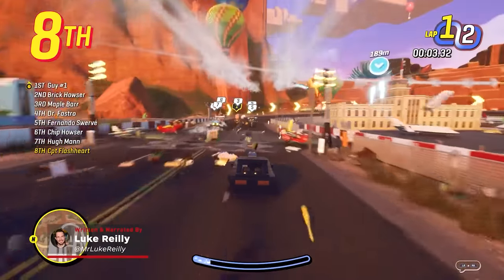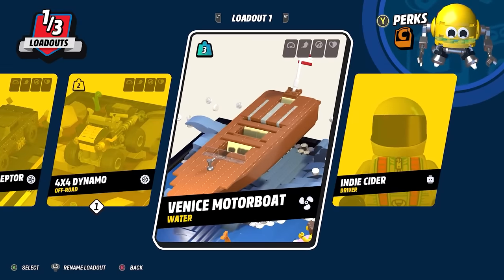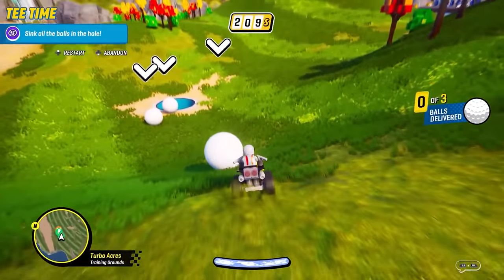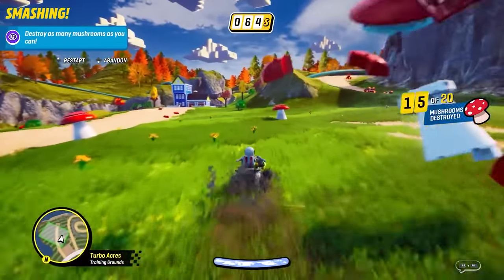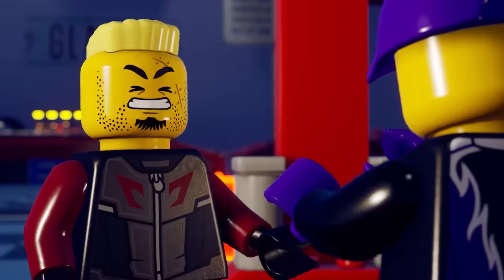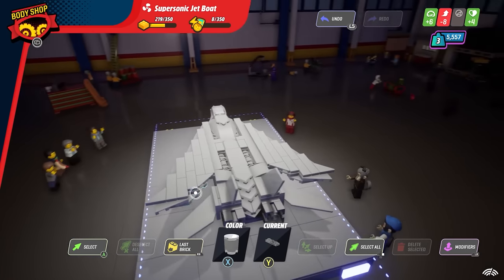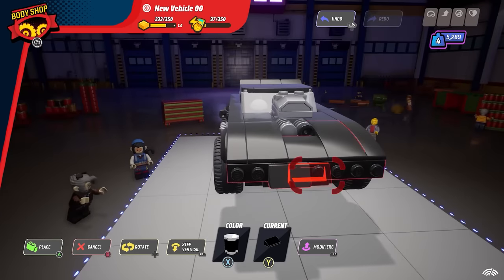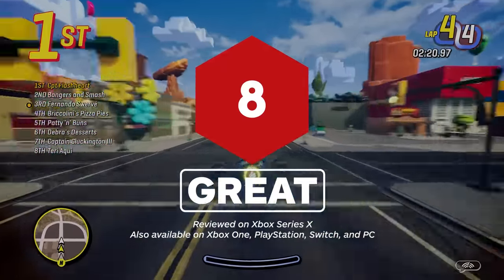LEGO 2K Drive Review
LEGO 2K Drive reviewed by Luke Reilly on Xbox Series X. Also available on Xbox One, PlayStation, Switch, and PC.

"One part The Crew 2, one part Mario Kart, and one thousand parts… LEGO parts, LEGO 2K Drive is a wild and whimsical all-ages kart racer that’s buried itself under my skin like the pointed edge of rogue plastic brick underfoot in a messy kid’s bedroom. Better still, it’s one that embraces the total creative freedom real LEGO affords like few games before it, with an incredible custom vehicle creation tool that’s just about worth the price of admission alone. The current inability to share those designs with others is disappointing – particularly in the shadow of another tedious microtransaction store – but LEGO 2K Drive is certainly the fastest and funniest way to rock out with your blocks out in recent memory."